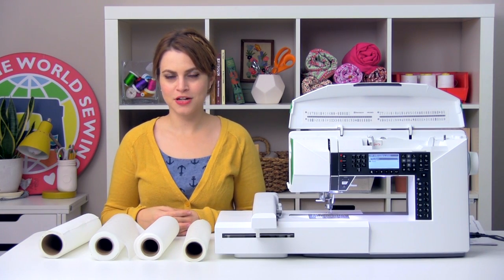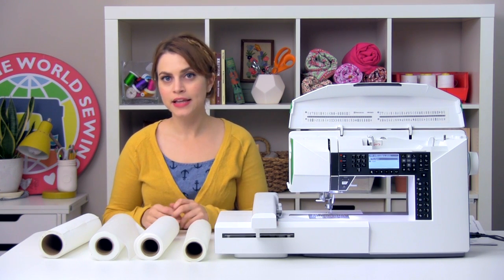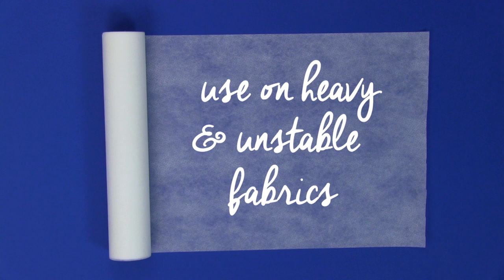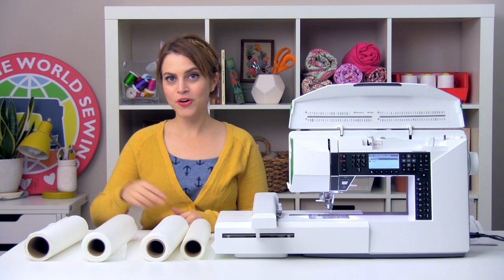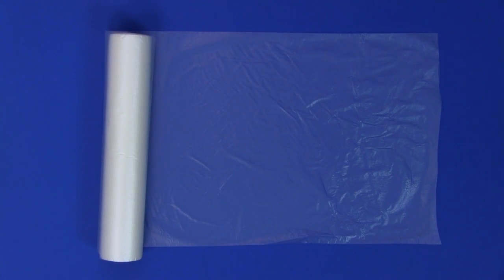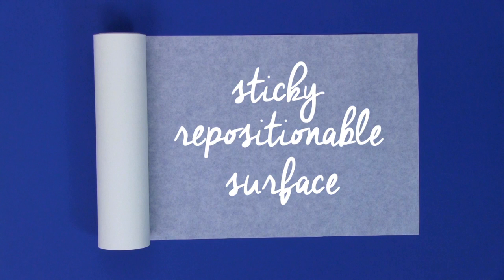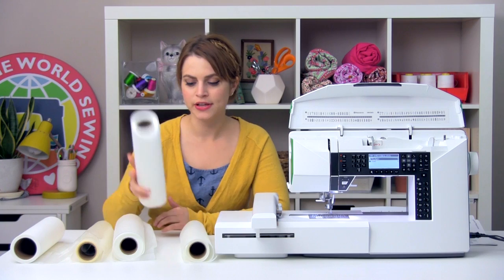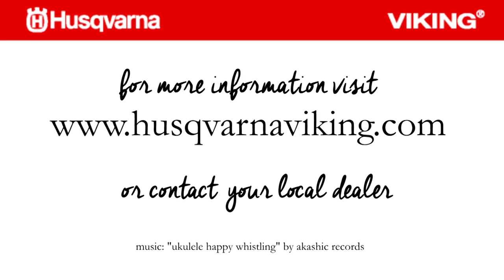Stabilizers (Episode 3)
Episode 3: Stabilizers in the Machine Embroidery for Beginners video series covers lots of good information about how to choose stabilizers for your embroidery projects.

Our Machine Embroidery for Beginners video series will cover all the basic info you need to get started machine embroidering. We'll be featuring the HUSQVARNA VIKING® DESIGNER JADE™ 35 sewing and embroidery machine, and we'll be covering machine set up, stabilizers, thread, hoops, and stitching out.